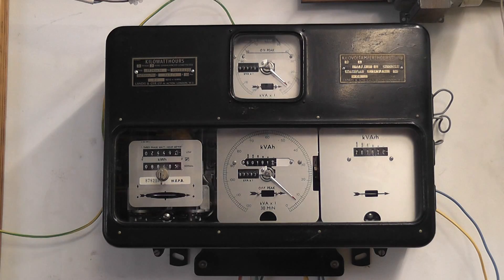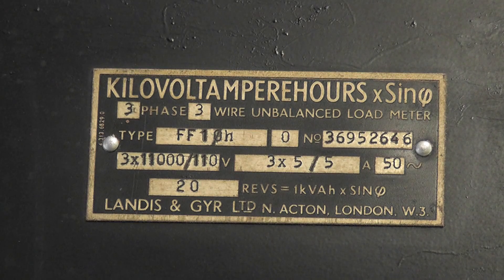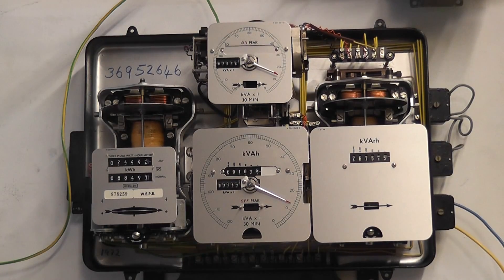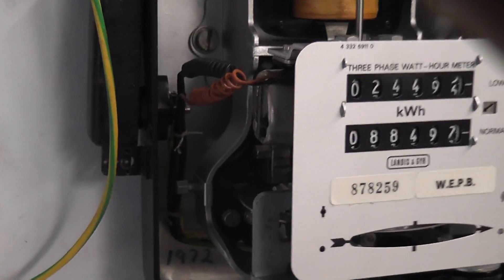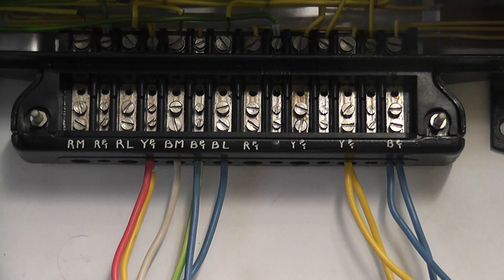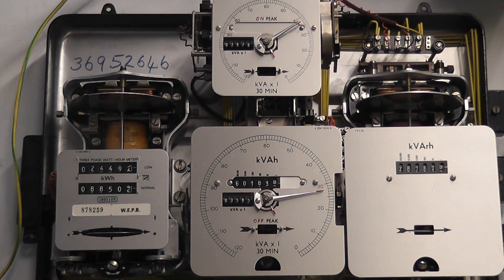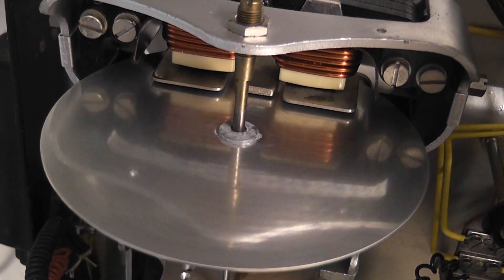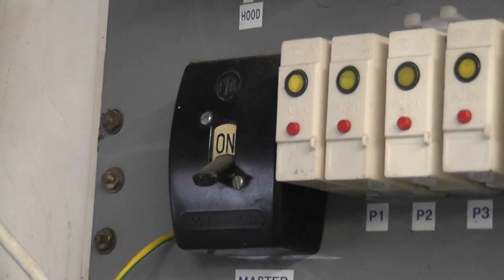Trivector -- Landis & Gyr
Landis & Gyr Trivector meter

11000 / 110 Volts
5 / 5 Amps
Used for kWh, kVArh and kVA billing in the pre time of use metering days.
This meter was removed around the mid 1990's and replaced with a remote read TOU meter.